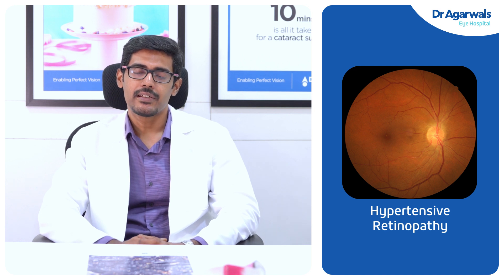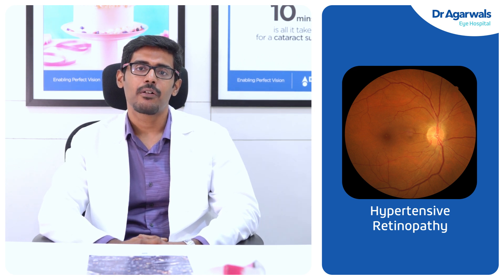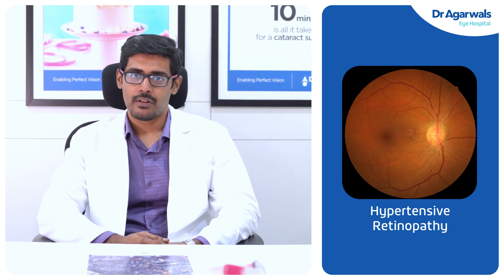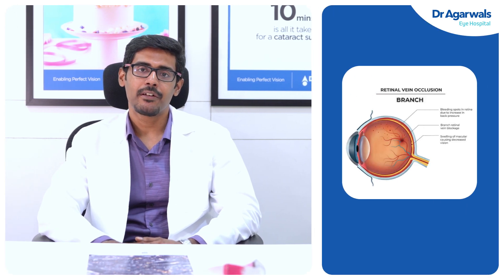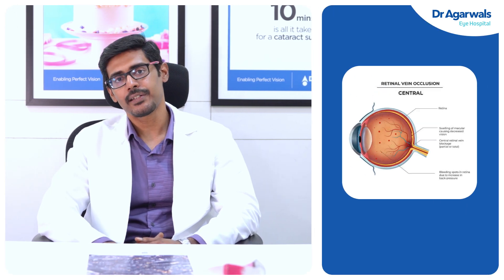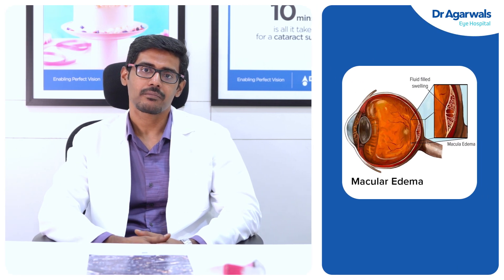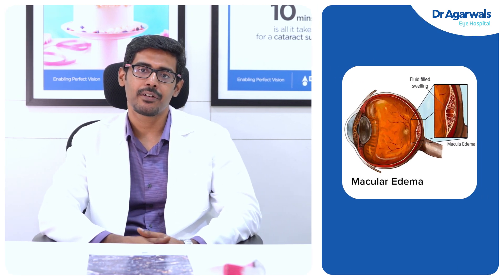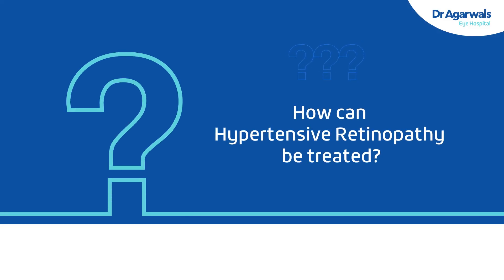What is Hypertensive Retinopathy | Dr Rakesh Seenappa | Dr Agarwals Eye Hospital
In this educational video, Dr. Rakesh Seenappa discusses hypertensive retinopathy, a condition where high blood pressure affects the retina's blood vessels, leading to potential vision loss.
Hypertensive retinopathy occurs when hypertension causes damage to the retinal arteries and veins, similar to how it can cause vascular issues in the heart and brain. This damage can lead to visual deterioration and, in severe cases, permanent vision loss.
Dr. Rakesh explains that retinal vein occlusions can be categorized into:
Branch Retinal Vein Occlusion (BRVO): Affects only part of the retina.
Central Retinal Vein Occlusion (CRVO): Affects the entire retina and often results in macular edema (swelling of the central retina due to fluid leakage).
Treatment options for vein occlusions include:
Intravitreal Injections: Retinal injections to reduce swelling.
Retinal Lasers: Outpatient procedures to address leakage and swelling.
Vitreo-Retinal Surgeries: Considered as a last resort.
Arterial occlusions, which generally have a more severe impact on vision than vein occlusions, are typically managed through medical treatment.
Watch this video to learn more about hypertensive retinopathy, its effects, and the available treatments.